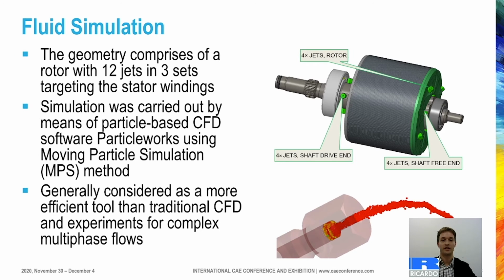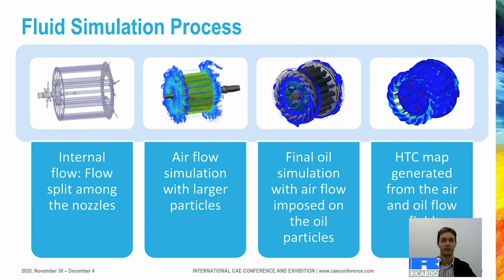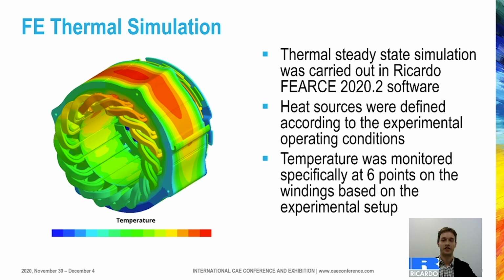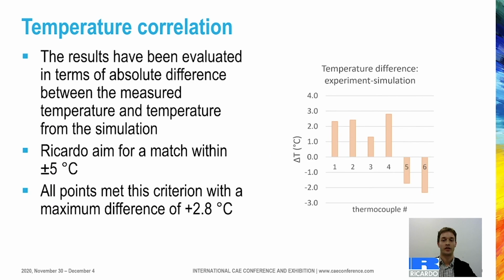Particleworks: A word from Ricardo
Join Martin Brada from Ricardo, China as he talks you through their journey with Particleworks!

For further information on effective cooling solutions please get in touch with our expert consultants and engineers